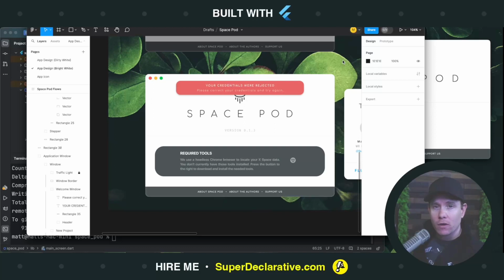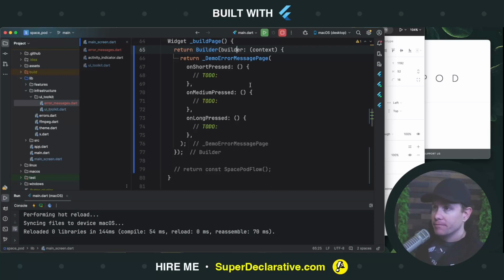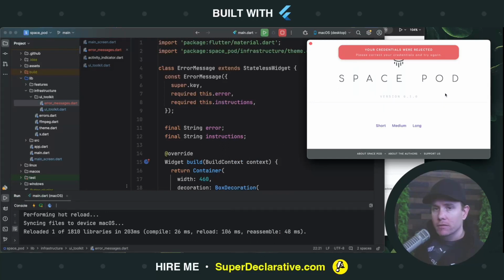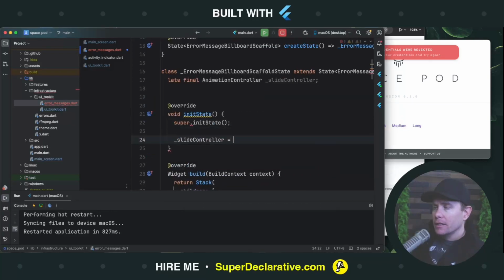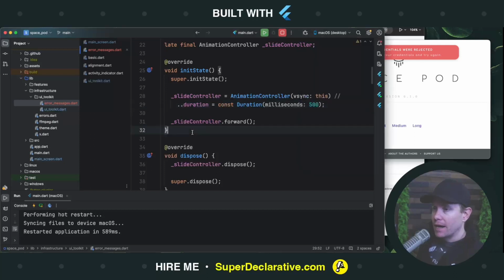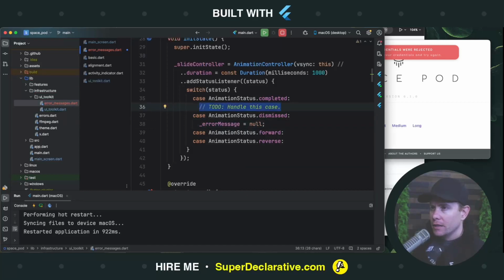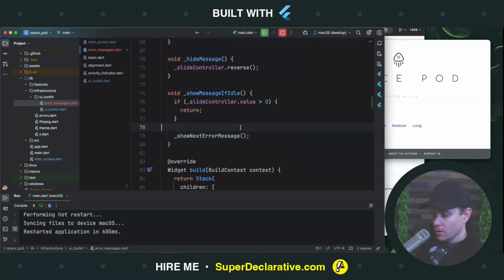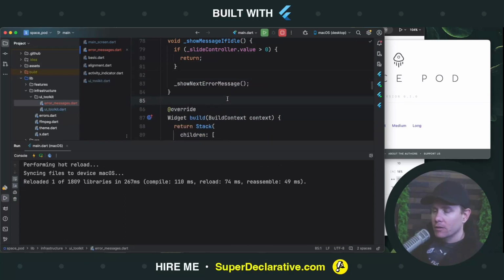I add an error widget to Space Pod | Built with Flutter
Sometimes things go wrong in Space Pod. I need to be able to see those errors as a user. Today I add an animated error display to Space Pod.

00:00 - Welcome
01:30 - Static layout
11:38 - Animate error display
24:44 - Send error messages
37:24 - Stack up multiple messages
38:53 - Layout for long messages